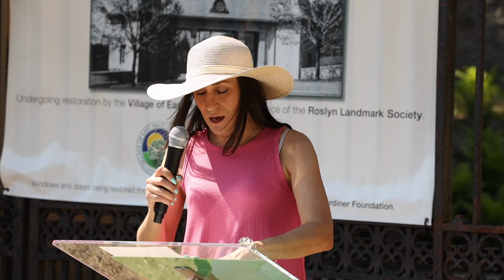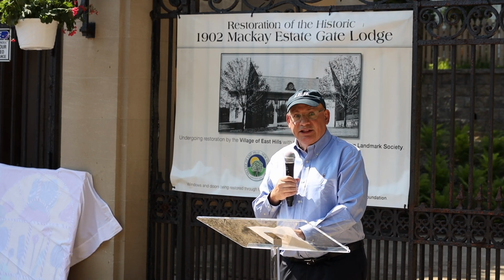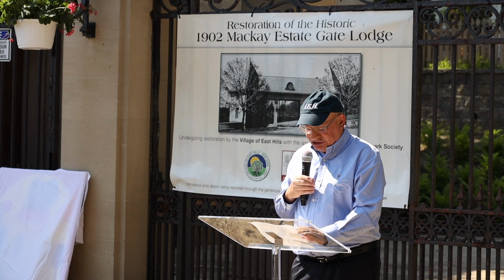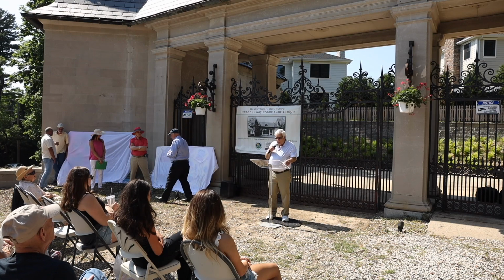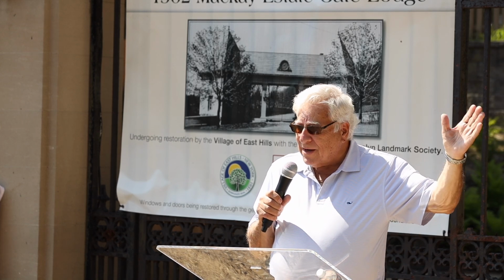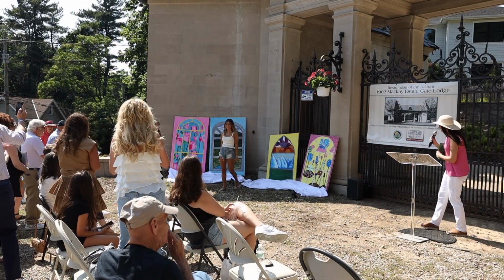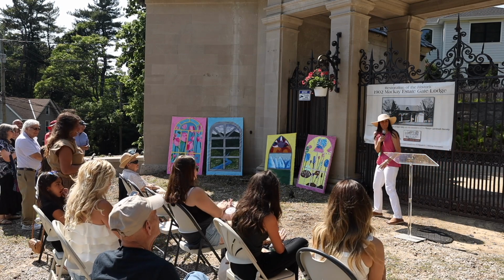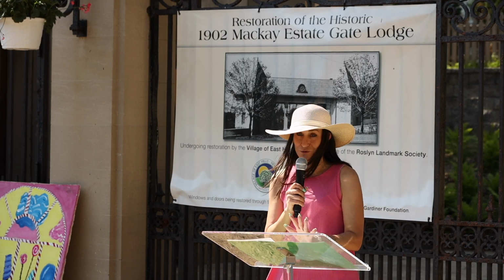2024 Mackay Estate Gate Lodge Window Art Unveiling Ceremony & Drone Footage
On Thursday, June 13, 2024, the Roslyn Landmark Society held a "Window Art Unveiling Ceremony" at the Mackay Estate Gate Lodge on Harbor Hill Road in East Hills to celebrate the completion of the "Mackay Estate Gate Lodge Art Windows Project." This innovative student art project was led by intern Isabella Santos, who enlisted fellow Roslyn High School Art Club students to help create decorative coverings to adorn the Gate Lodge's window openings until its new windows can be installed.

During the ceremony, Jaime Karbowiak (Executive Director, Roslyn Landmark Society), Howard Kroplick (Co-President, Roslyn Landmark Society), Mayor Michael Koblenz (Village of East Hills), and Mitchell Schwartz (Trustee, Roslyn Landmark Society) spoke about the art project, the extraordinary history of the Mackay Estate Gate Lodge, and the public-private partnership between the Roslyn Landmark Society and Village of East Hills to restore the building.

Awards were also presented to Roslyn Landmark Society's 2023 Gardiner Young Scholar, Isabella Santos, and Roslyn High School Art Club scholarship recipient, Hannah Bailey, for the significant roles they played in seeing the project through to successful completion.

Recording and drone footage courtesy of Greg Apisson.